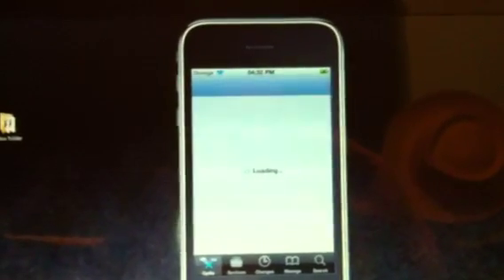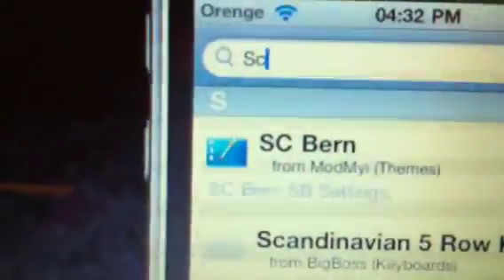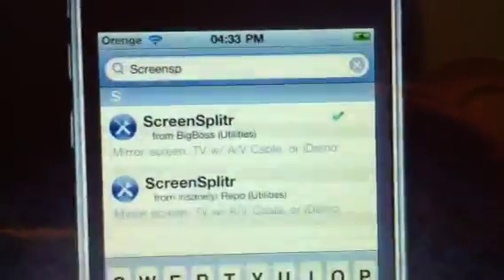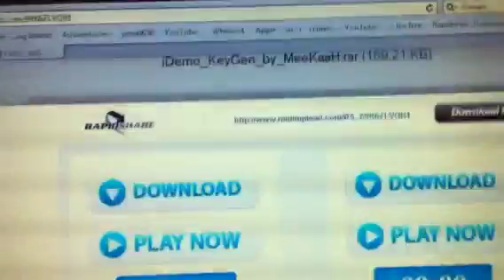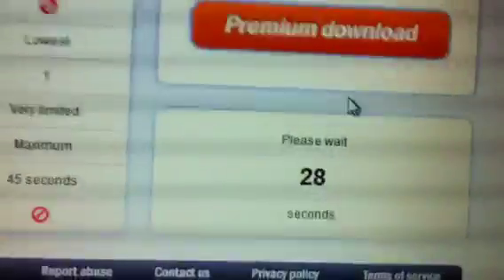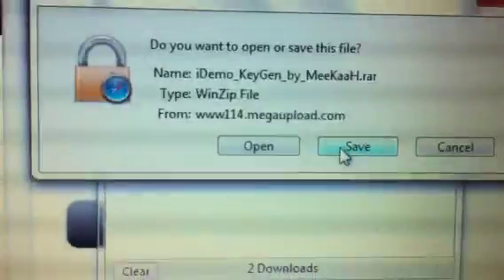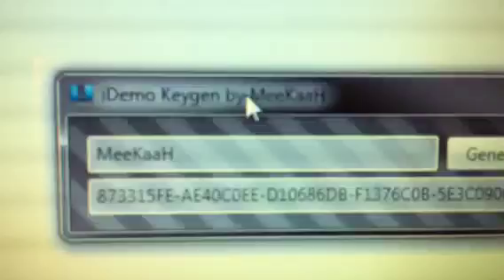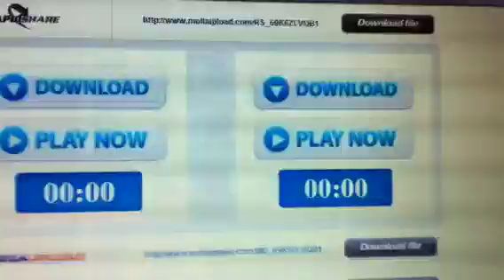iDemo for free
(1) You need screensplitr from cydia (2) iDemo